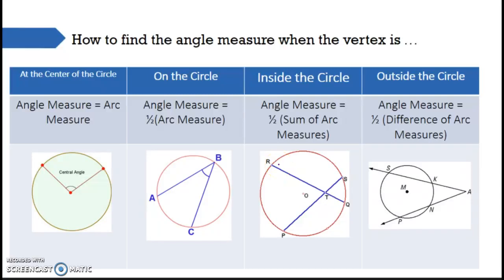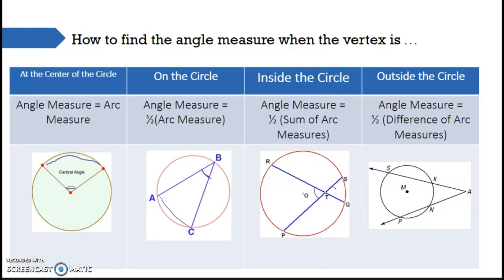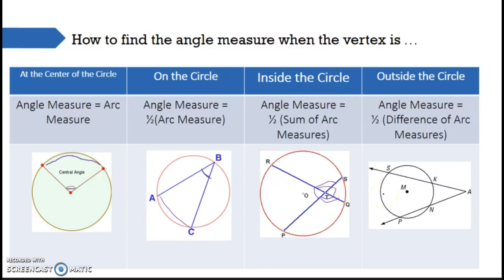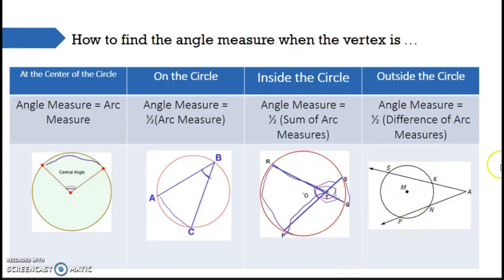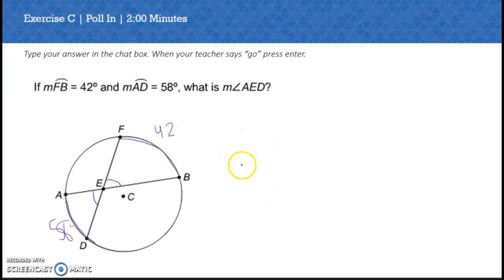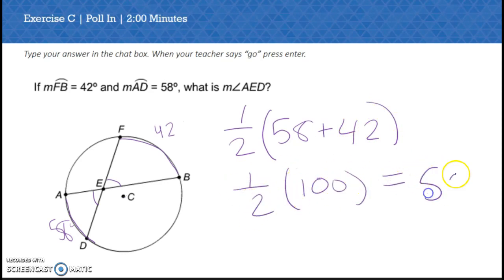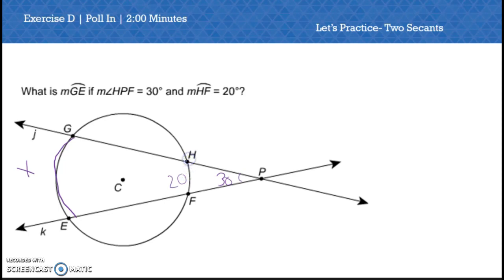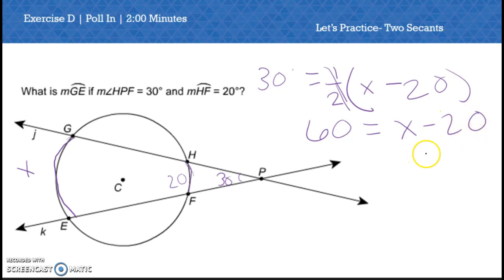3.07,3.09 Slides 11-13